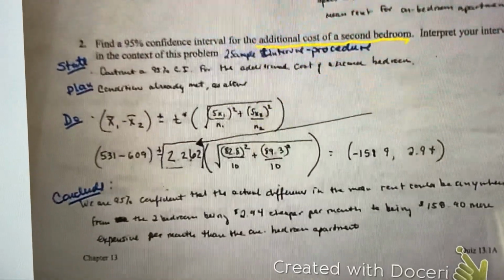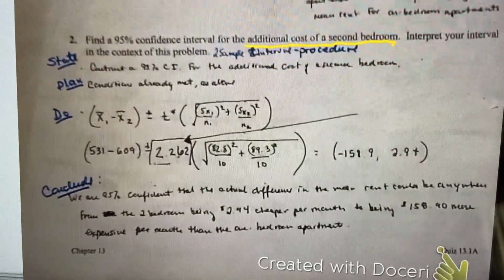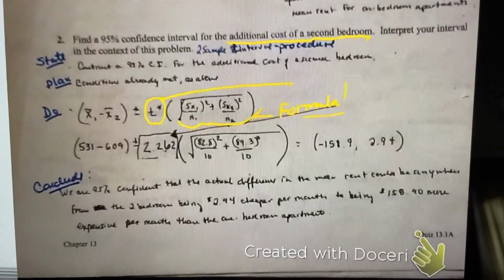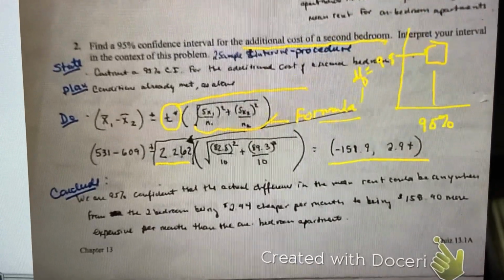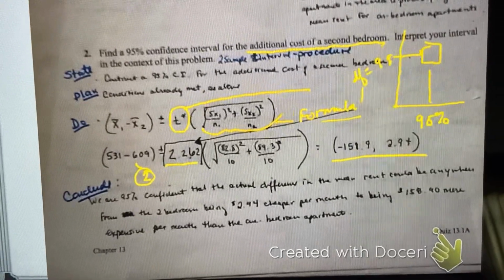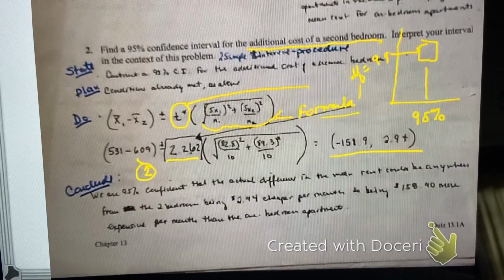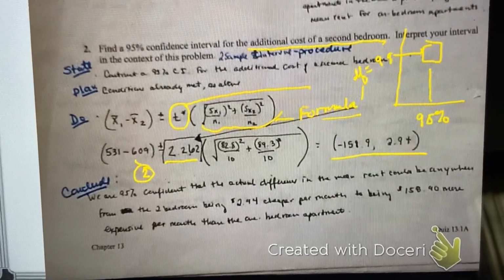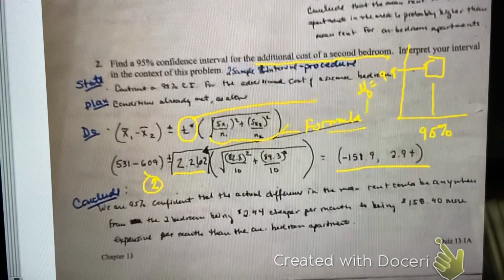13.1 Confidence Interval 2Sample Means